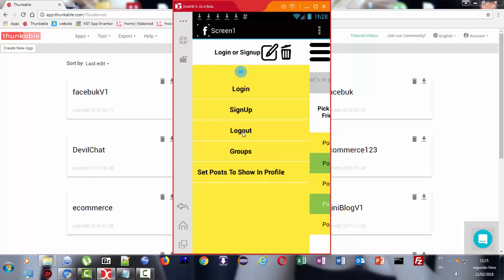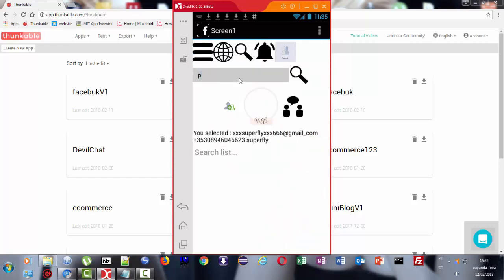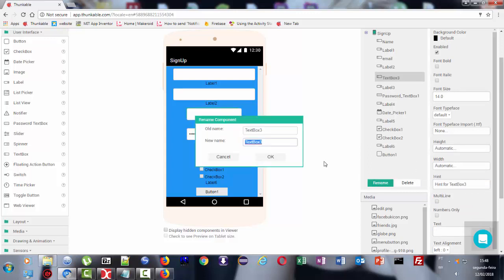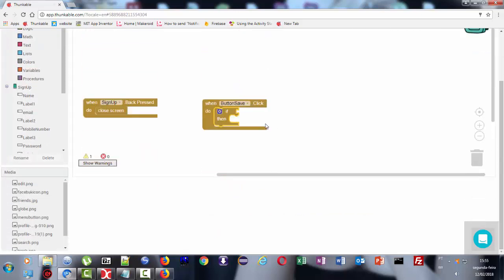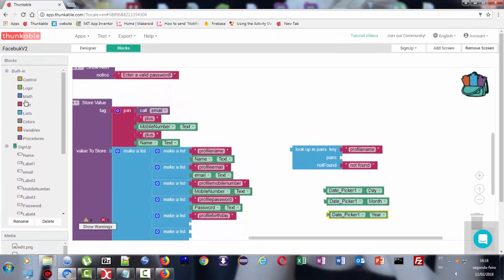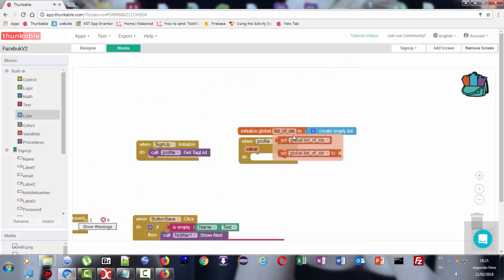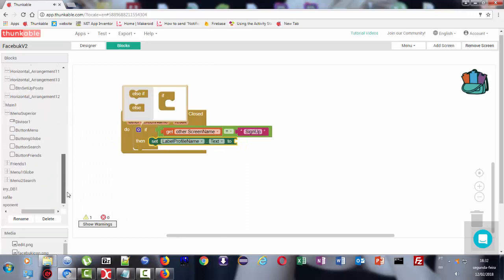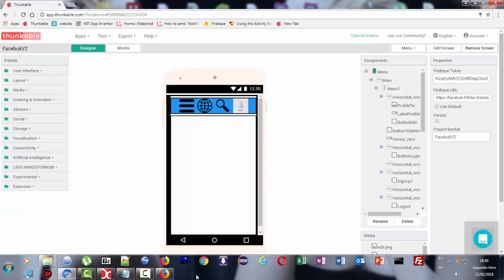*English* How To Make Facebook App in Thunkable (Facebuk) part 1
Facebuk APP like a social network made by thunkable platform. U cannot do it using the App Inventor cause it doesn't have de CLOUDINARY FUNCTIONALITY to save the photos.
It is not even close to a copy of facebook, because it would be impossible to make it using the thunkable platform. Just an attempt to imitate its functionality of adding friends, save in the database firebase, save posts, create profile, chat between friends and groups.